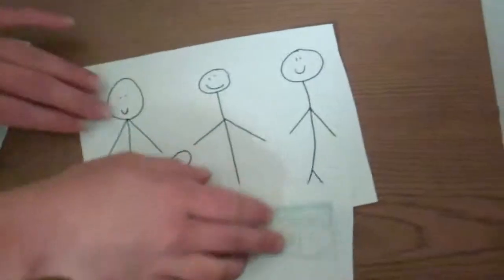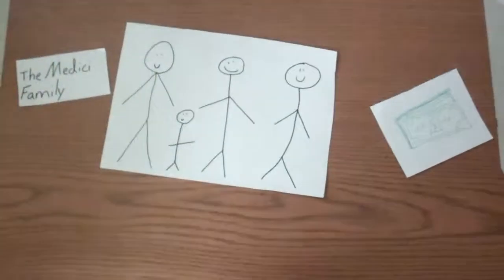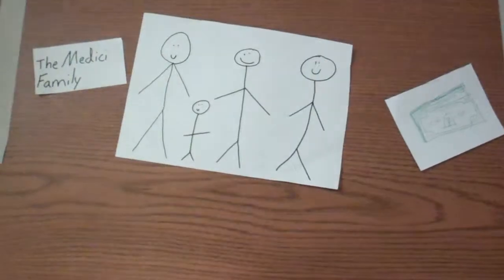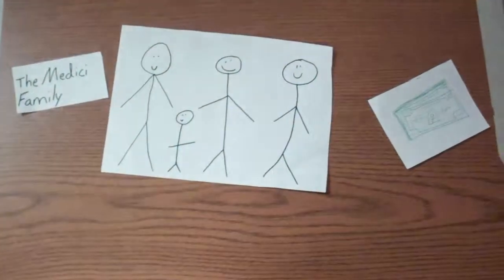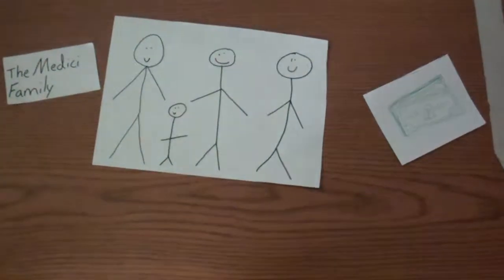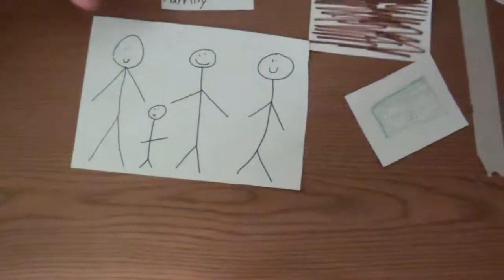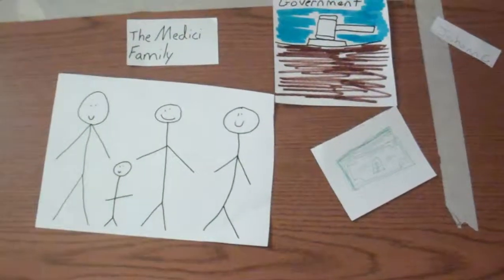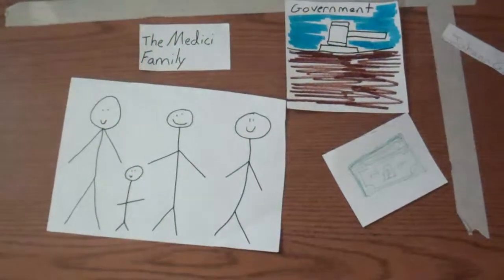People & Ideas of the Renaissance- class C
by Jack, Corey, and Jackson